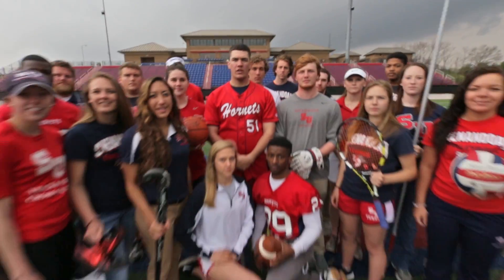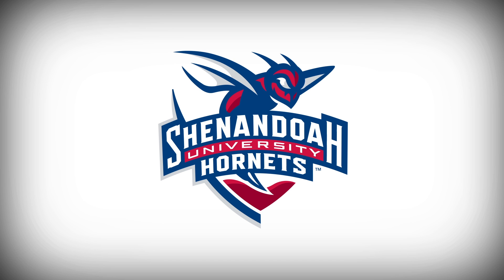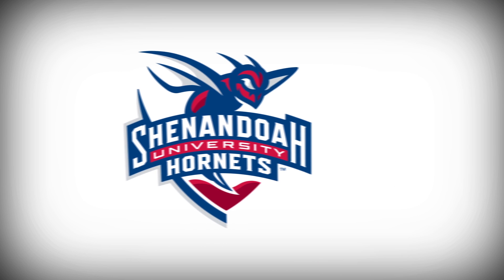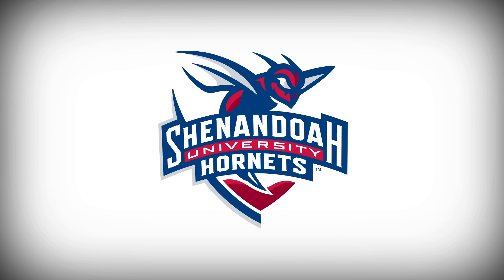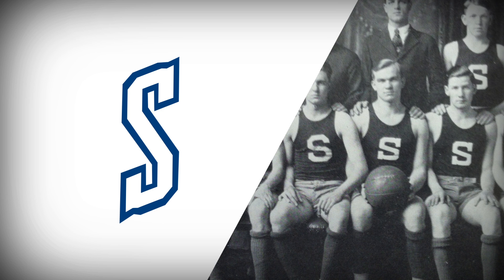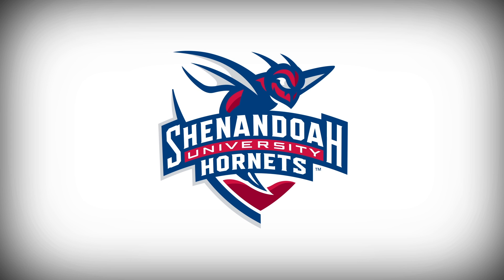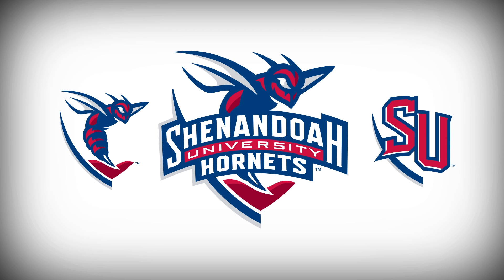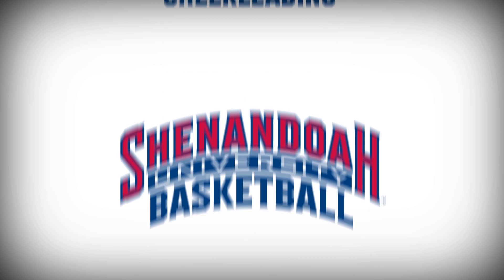Shenandoah University Athletics New Logo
It’s official! The new graphic identity for Shenandoah University Athletics has been unveiled. The primary mark consists of the university’s mascot resting on top of a stylized mountain range and displays the words  “Shenandoah University Hornets.” It uses the department’s existing red and blue colors and adds gray and the university’s red as official athletics colors. The stinger cuts through a valley, giving us a sense of place, and the arched lettering evokes the iconic red bridges throughout campus.